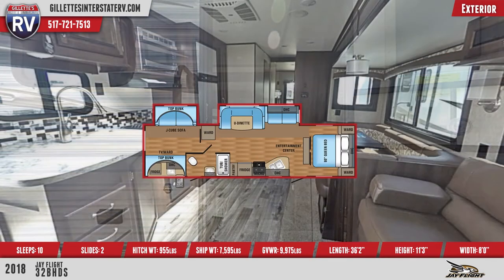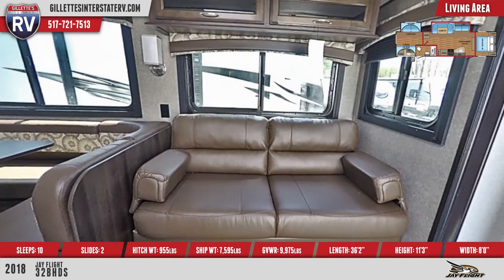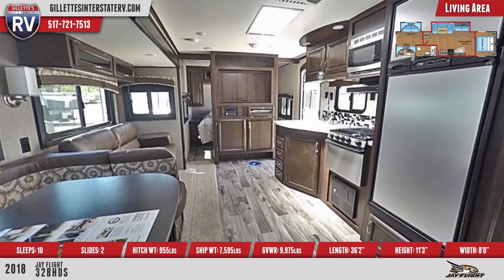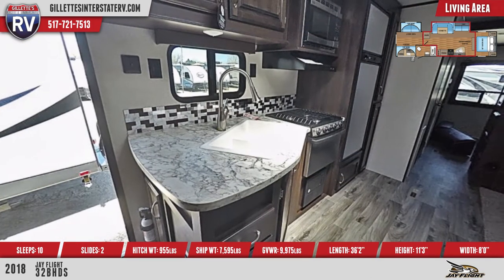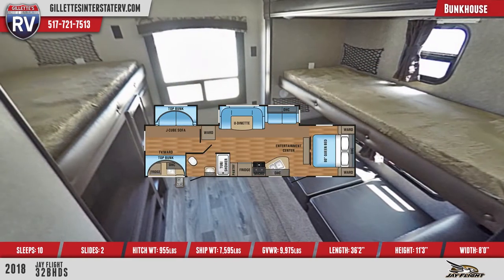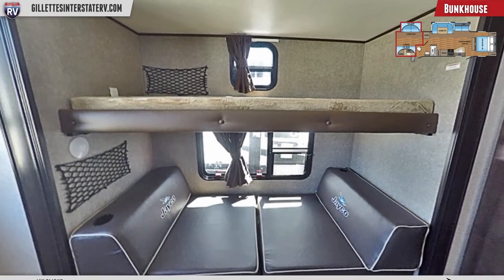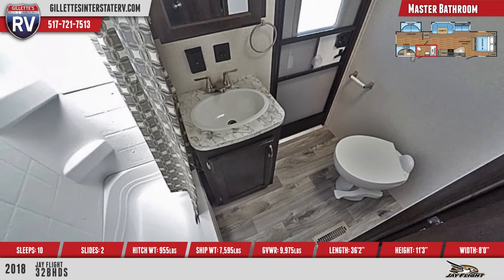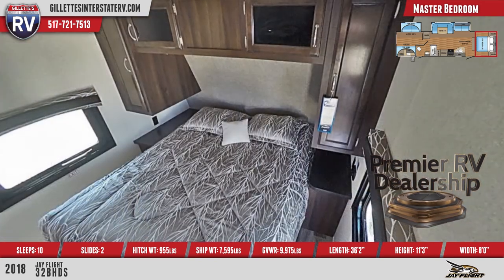2018 Jayco Jay Flight 32BHDS Travel Trailer RV For Sale Gillette’s Interstate RV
Soar to new heights on your next adventure with this 2018 Jay Flight 32BHDS travel trailer!

This 36’ 2” long RV has two entrances with grab handles and triple entry steps for safety. A front diamond plate guards against rock chips and the dual 30 lb. LP bottles come with a cover to protect them from the open road. Store your fishing poles, coolers, and other camping equipment in the front pass thru storage compartments that have the same keys as the entrance door. The electric slide outs have an enclosed gear system to protect them from dirt and debris. Browse our huge selection online where you can look at pictures, take virtual tours like this one, and get more information on any model you’re interested in. Equipped with an outside kitchen, this RV encourages spending as much time outside in the fresh air as possible! Store drinks in the fridge, boil water for mac ‘n cheese, grab silverware from the drawer … you name it. Thanks to our huge selection and unbeatable prices, living the RV dream can easily become your reality! Shop Gillette’s today!

The DiamondFlor vinyl flooring in this unit is attractive and low maintenance, making camp life easy! The living area is spacious and comfortable with a huge seating area slide out and tons of windows for a great view and a refreshing summer breeze. There is a jackknife sofa and a U-shaped dinette, however if you want to customize your RV, you can get a hide-a-bed sofa instead for more sleeping accommodations. Many other options exist to make your RV your own!

The swivel entertainment tower can accommodate the optional 39” TV and it comes standard with an AM/FM/CD/DVD player with MP3 hookup and Bluetooth capabilities. The kitchen is designed for enjoyable cooking with decorative countertops and a lovely pull-out faucet. Think this amazing RV is out of reach? Our special financing makes the RV life a reality for everyone! You’ll like the stainless steel appliances and great storage in this kitchen!

The rear bunkhouse is where you’ll find your little campers hanging out after a fun, exhausting day of adventure. Complete with bunk beds, Jayco cube seating, cargo storage nets, and a wardrobe, they’ll feel right at home in the great outdoors. If you can’t make it to Gillette’s in Michigan, use our fast delivery service that brings your new RV right to your door. Your family will thank you for it!

The full bath is conveniently located right off the bunkhouse for easy trips in the middle of the night for your little ones. And it’s easily accessible from the campfire with its own entrance from outside the unit.

You’ll enjoy a quiet, peaceful night of sleep in your front bedroom that has a queen Denver mattress with bedspread and pillows for a home-like feel. There are doors for privacy and bedside wardrobes for storage.

RV shopping has never been easier than on gillettesinterstaterv.com! So stop by Gillette’s Interstate RV, shop online, or give us a call today!